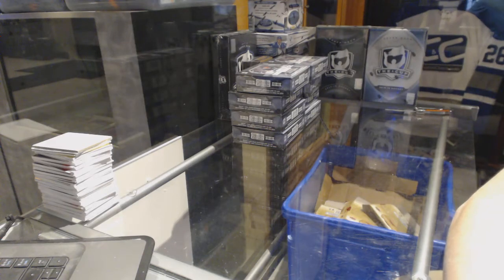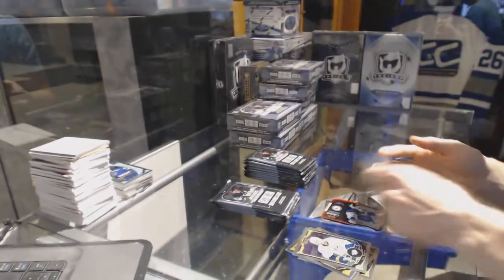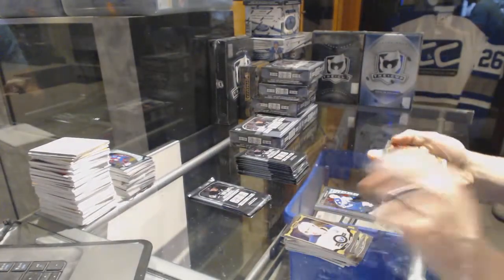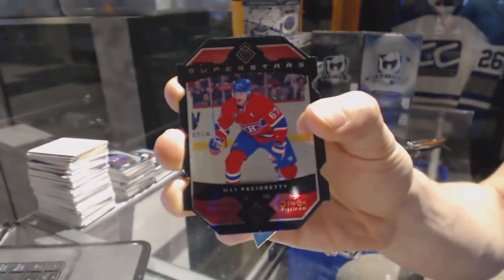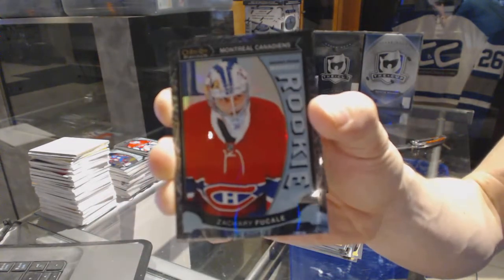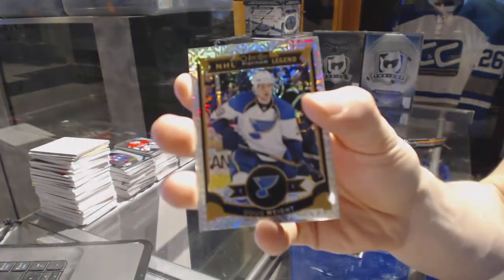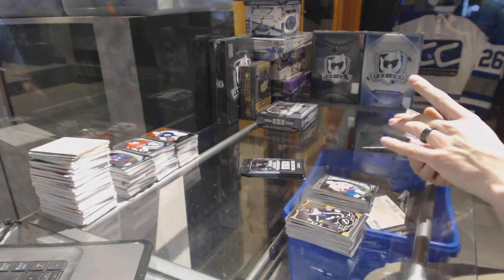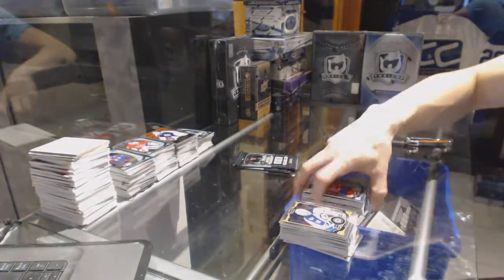15-16 Upper Deck OPC Platinum 8 Box Hockey Break - C&C GB #6707